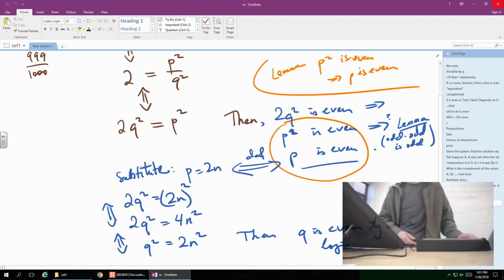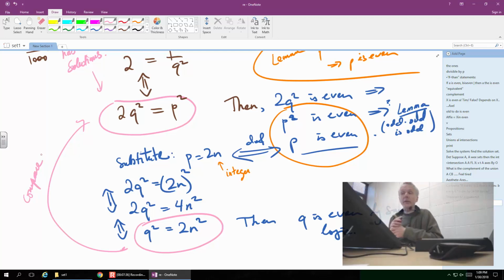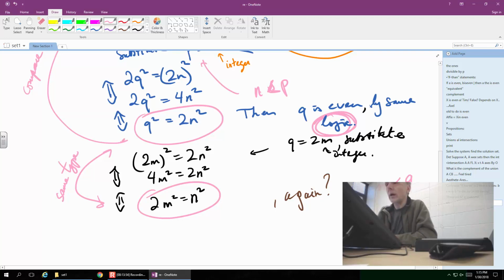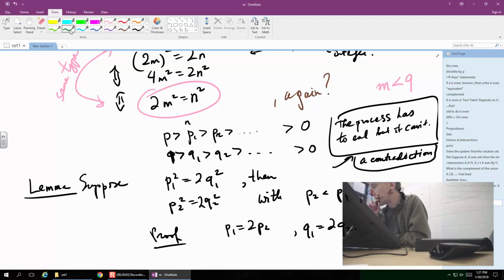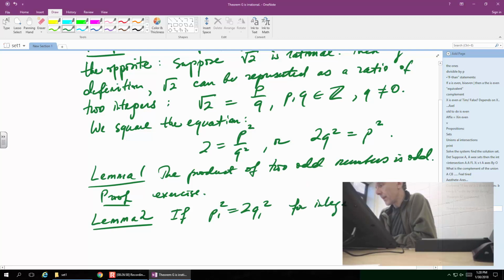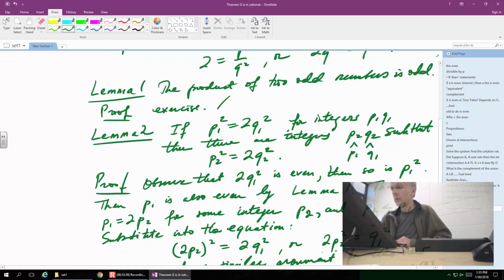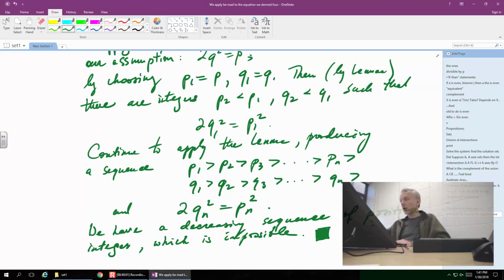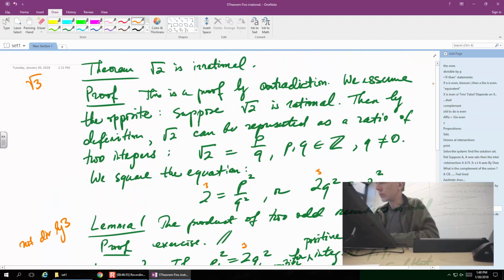Square root of 2 is irrational -- Proofs